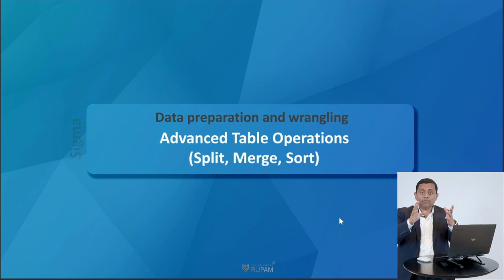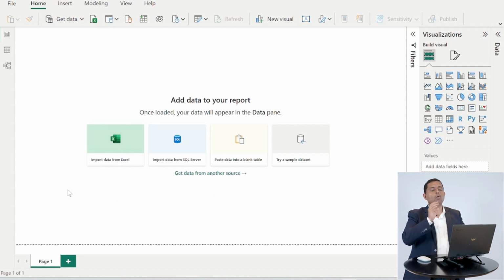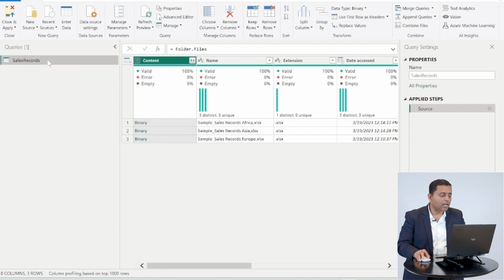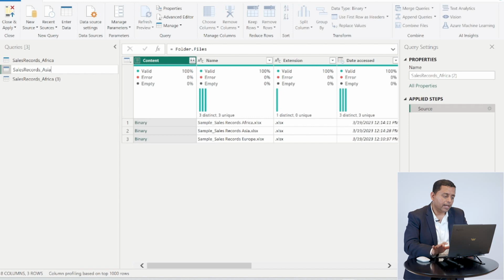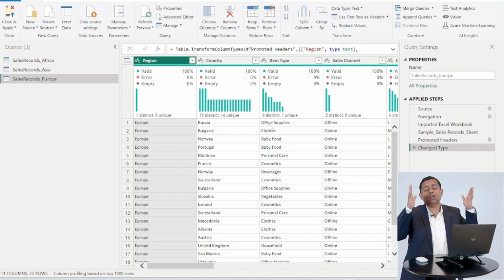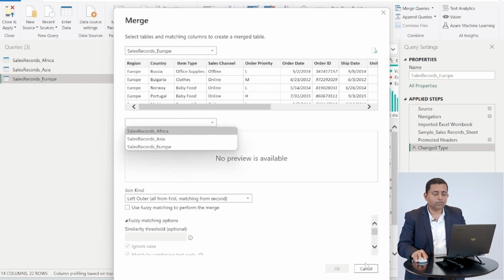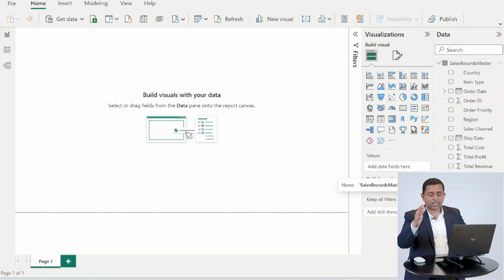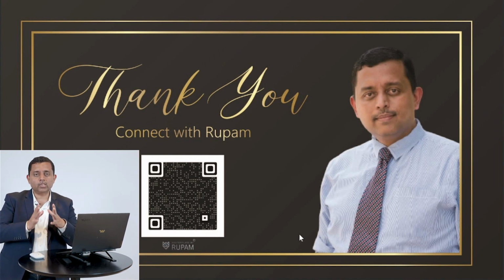SIGMA 2 3 | Master Advanced Table Operations: Split, Merge, Sort | Data Analysis Tutorial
🚀 Dive deeper into data manipulation with our latest tutorial on Advanced Table Operations! In this action-packed session, we'll unveil powerful techniques to split, merge, and sort your data like a pro. Whether you're a seasoned analyst or just starting your journey in data science, this tutorial is packed with invaluable insights to turbocharge your skills.

🔍 What You'll Learn:

Splitting Data: Discover how to break down complex datasets into manageable chunks, extracting valuable insights with ease.
Merging Tables: Learn the art of combining multiple datasets seamlessly, unlocking a treasure trove of cross-referenced information.
Sorting Strategies: Master the art of organizing your data intelligently, gaining clarity and efficiency in your analyses.
💼 Practical Application:
Using real-world Sales Records, we'll demonstrate each technique in action, showcasing its practical applications and unleashing the full potential of your data.

🎯 Who Is This For:
This tutorial is perfect for anyone looking to elevate their data analysis skills. Whether you're a business professional, student, or aspiring data scientist, these advanced table operations are essential tools for unlocking deeper insights and driving informed decision-making.

📈 Level Up Your Data Analysis Game:
Don't let your data overwhelm you – conquer it with confidence! Join us for this exciting tutorial and take your analytical skills to the next level.